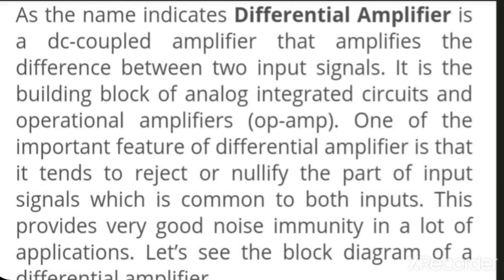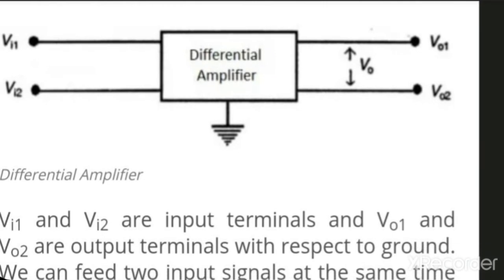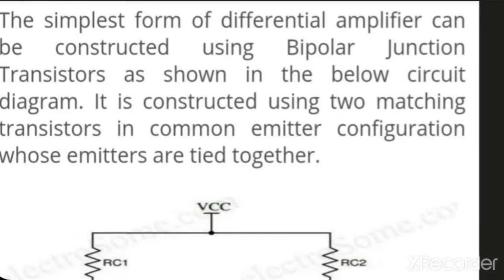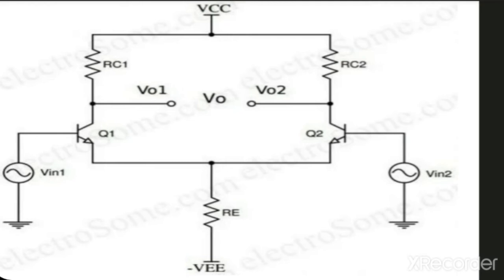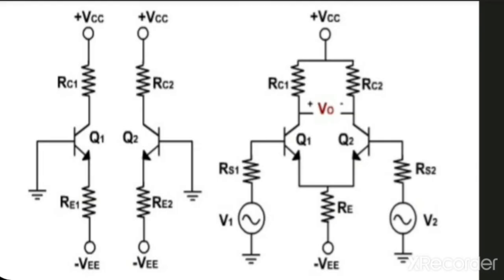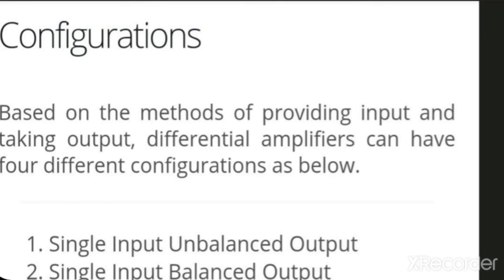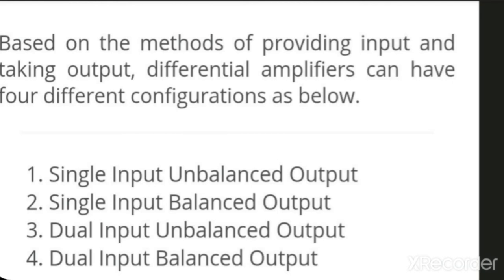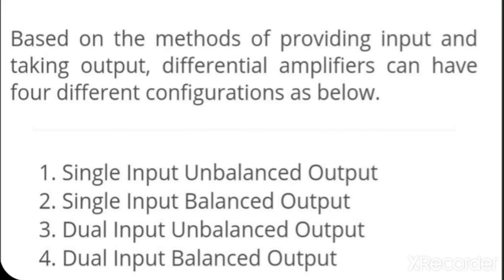Differential Amplifier (1) by Dr. Kamlesh Shrama